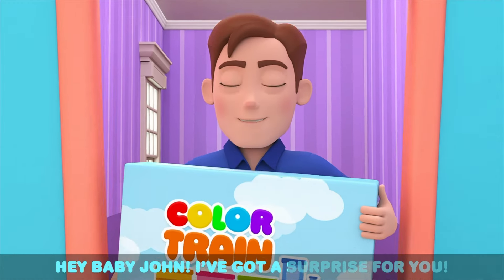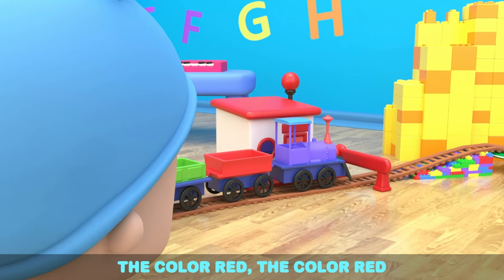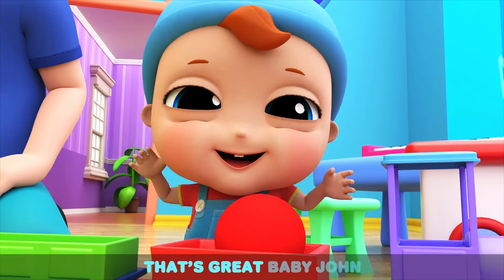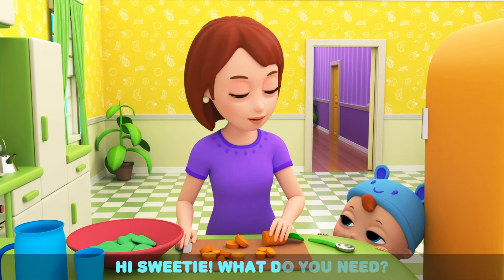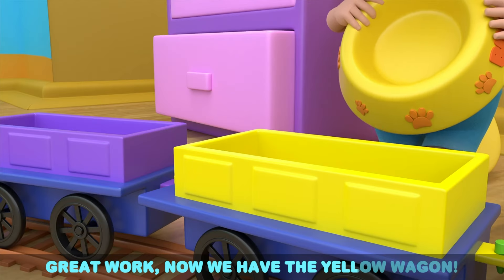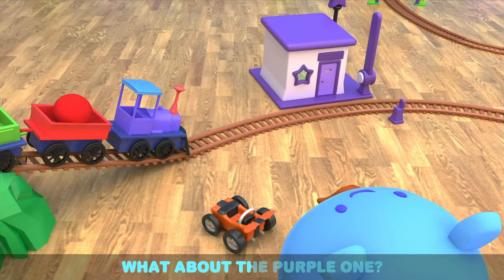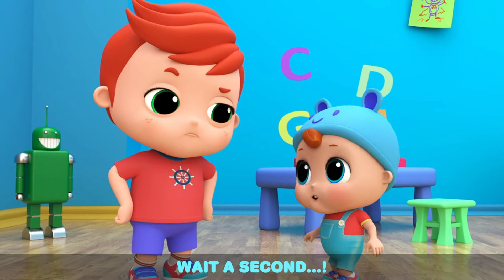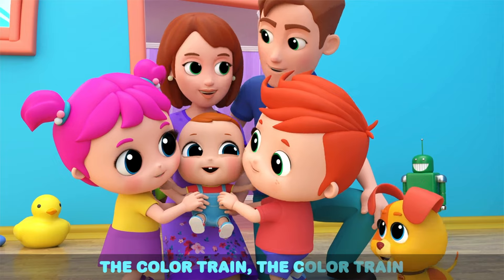Baby John's Color Train Fun! | Fun Sing Along Songs by Little Angel Playtime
Baby John Learns all about colors with Daddy by playing with the Color Train in this video by Little Angel!

Animations by: Moonbug Inc.